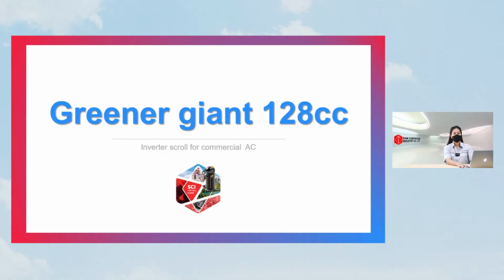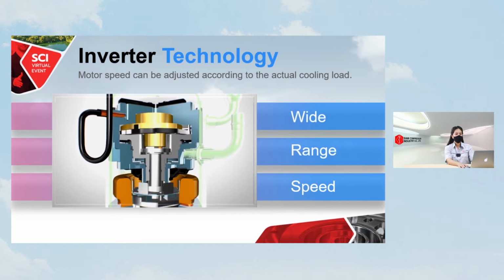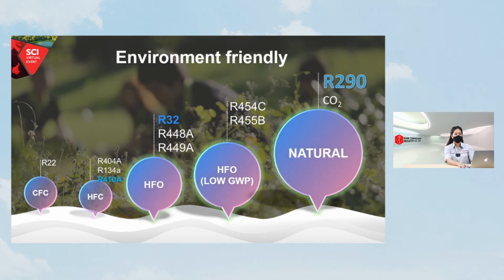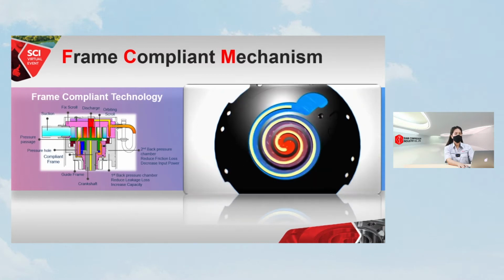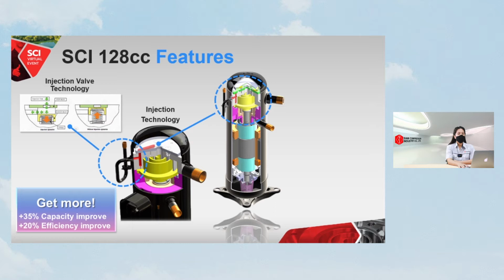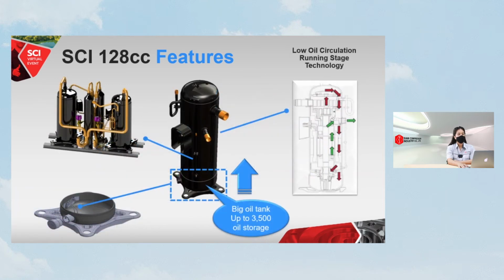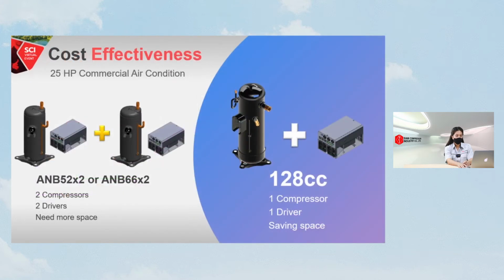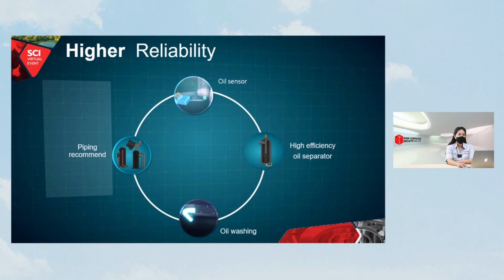GREENER GIANT 128CC - THIPPAWAN T